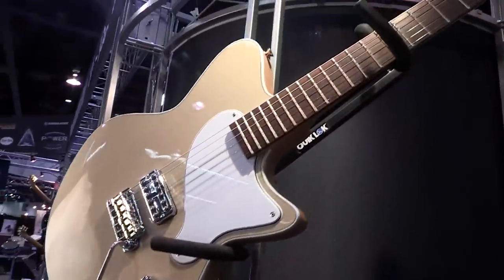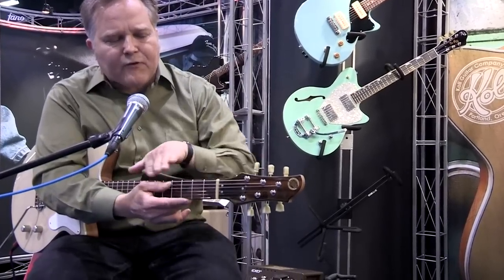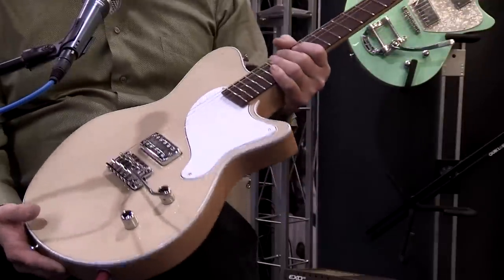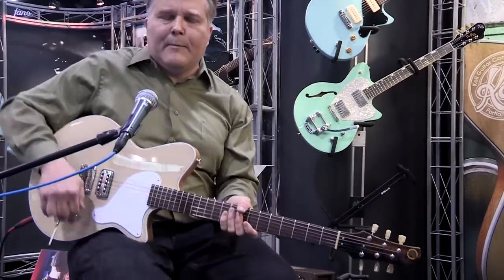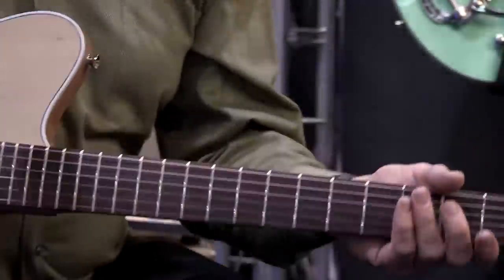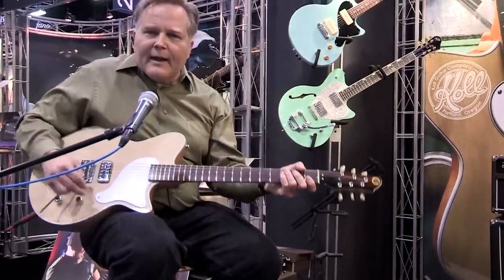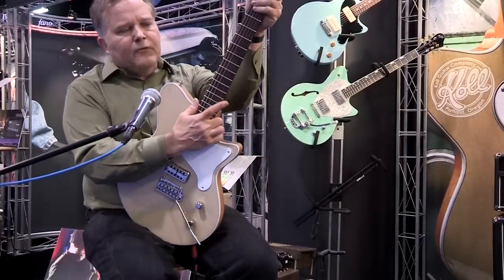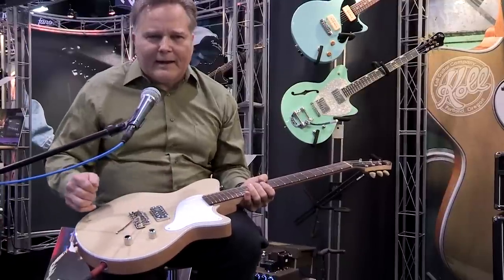Demo - Koll Troubador - Premier Builders Guild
Koll Troubador Demo